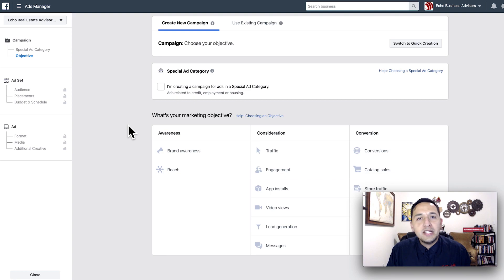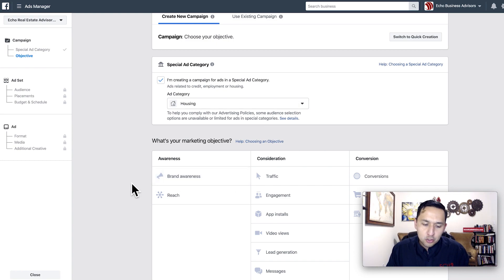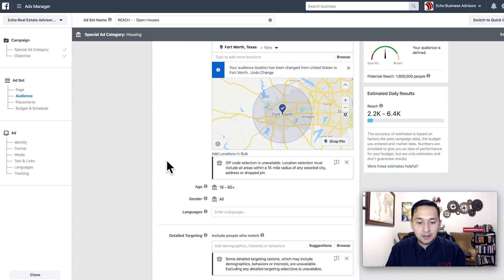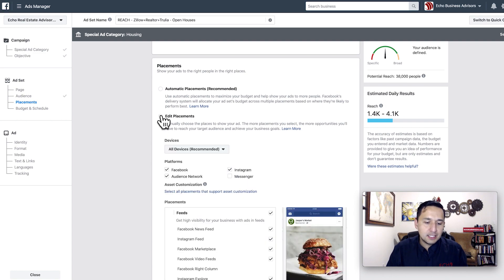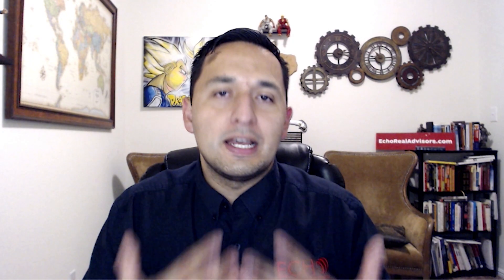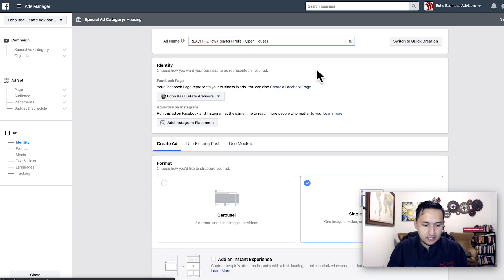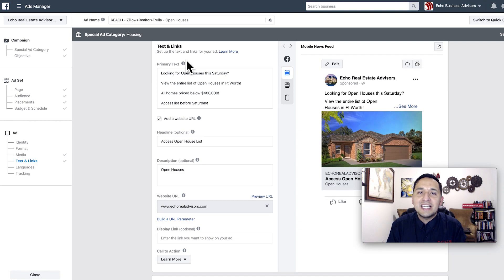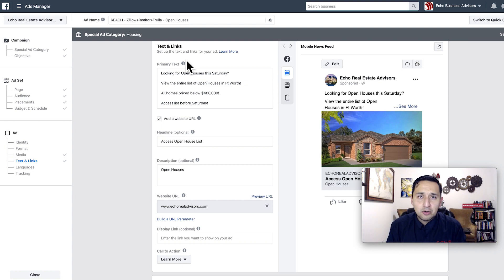Meta Ads Reach Campaign - How To Run Meta Ads Reach Campaign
Do you know how to run Meta Reach Ads?  Or let's back up, do you know what Meta Reach Ads even are?  This is the right video for you!

Meta Reach Ads are an incredible way to get your name out there, to grow your brand and grow your business!  Meta Reach Ads (or Meta Reach Campaigns) are often overlooked, which is a shame!  Meta Reach Ads should be part of your playbook!